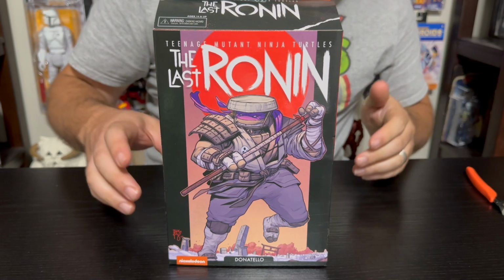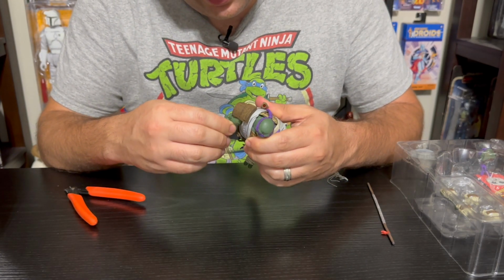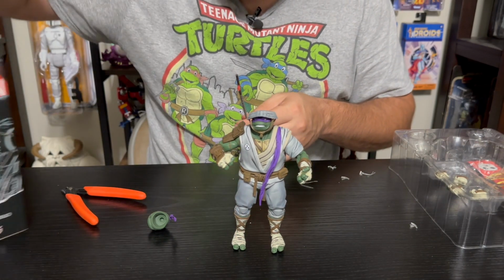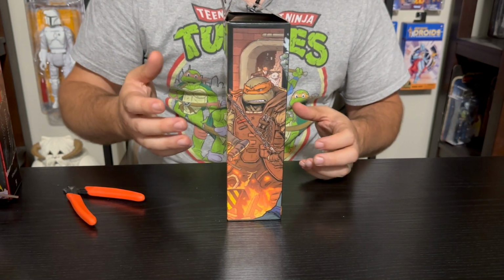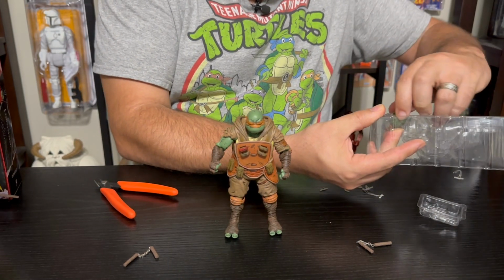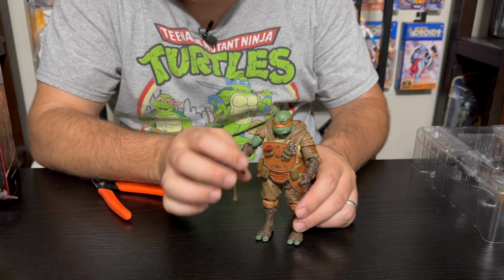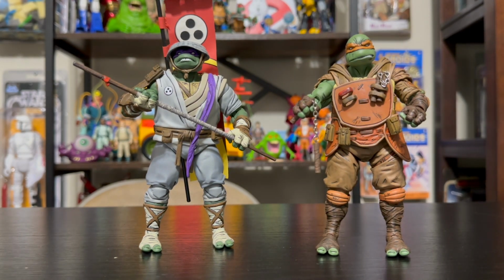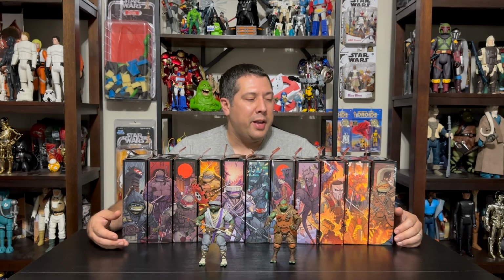NECA The Last Ronin Donnie and Mikey Review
Some surprise drops from NECA in the Last Ronin line helping us round out the mural. Donnie finally arrives to provide Splinter with some much needed backup and Mikey makes an appearance sporting his pre-Ronin look.

These are available from Walmart now and should be at other major retailers soon.